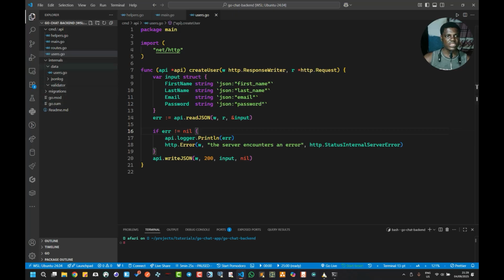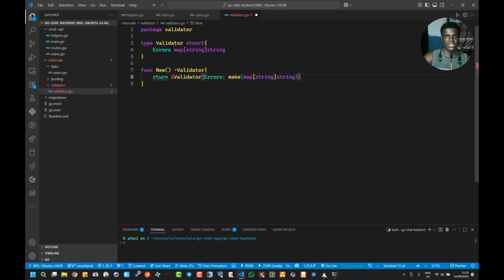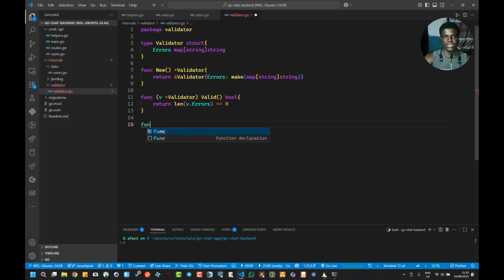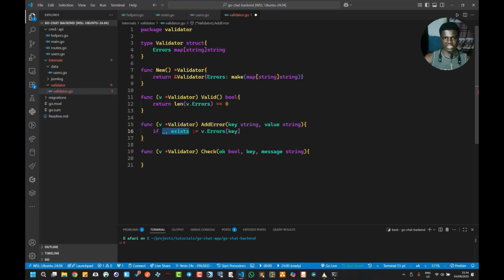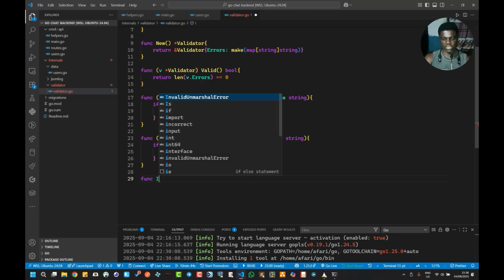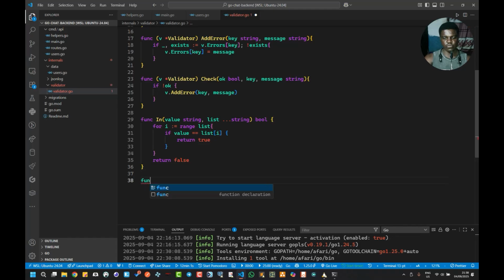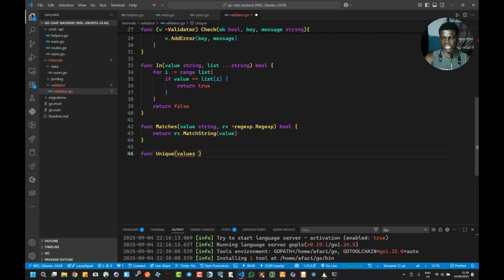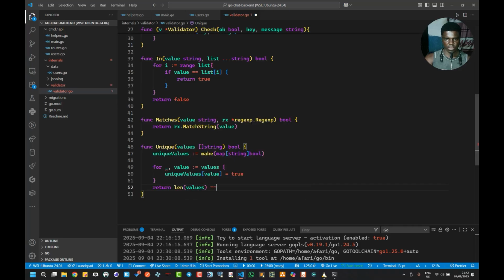Go & Flutter Secure Chat App - Full Stack Tutorial PART 7. Validating Request Body JSON Input.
Welcome to Part 7 of our "Build a Secure Chat App with Go & Flutter" full-stack tutorial! In this video, we're diving deep into a crucial aspect of backend development: validating JSON input in Go.

Securing your API endpoints is non-negotiable, and robust input validation is the first line of defense. We'll explore practical techniques and best practices to ensure the data your Go backend receives is exactly what you expect. You'll learn how to:

Handle malformed or invalid JSON payloads gracefully.

Implement data validation rules (e.g., checking for required fields, string lengths, and data types).

Use popular Go packages to streamline the validation process.

Return clear and informative error messages to the frontend (Flutter).

By the end of this video, you'll have the knowledge to build a more secure and resilient Go backend. This is an essential skill for any developer looking to build production-ready applications.

Don't miss out on the other parts of this series where we build the full chat application from scratch!

golang json validation

go backend tutorial

flutter and go tutorial

secure chat app

json input validation

golang api security

go web api

go language tutorial

golang best practices

go programming

flutter tutorial

full stack tutorial

backend development

input validation

json validation

go validator

gin gonic validation (if you use Gin)

echo framework go (if you use Echo)

backend security

build a chat app

go programming for beginners